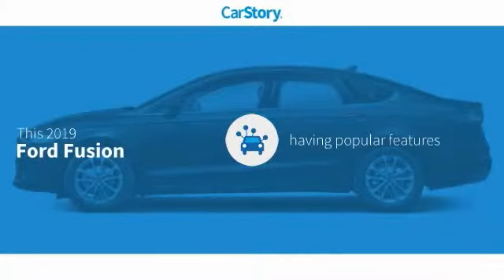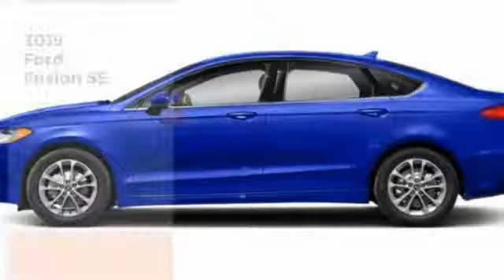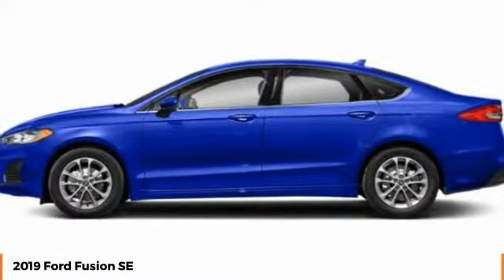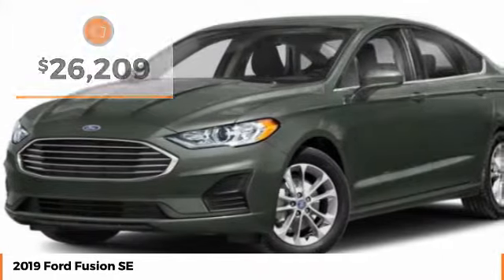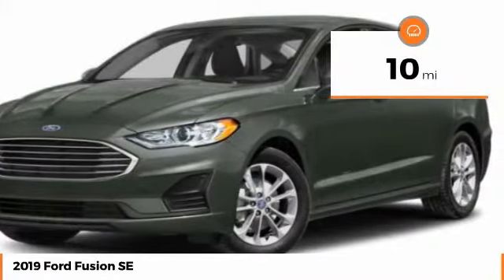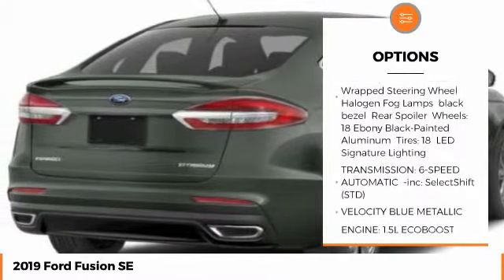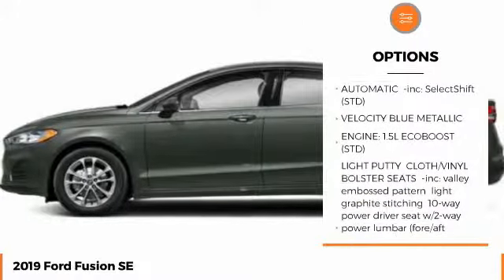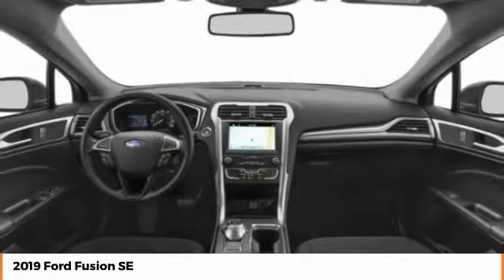2019 Ford Fusion SE New C1519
You'll love this 2019 Ford Fusion. This is a 4dr car you'll want to take home. Call and get in touch with Jacky Jones Ford Lincoln directly, and be the first to open the 4dr car door today!